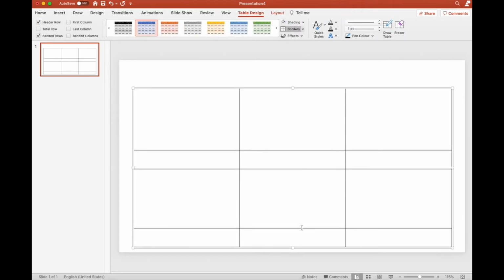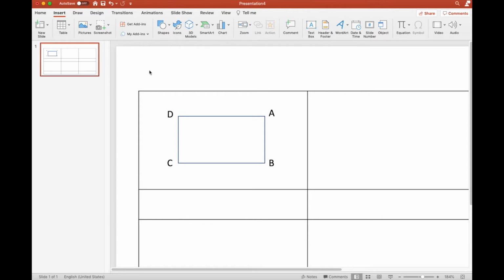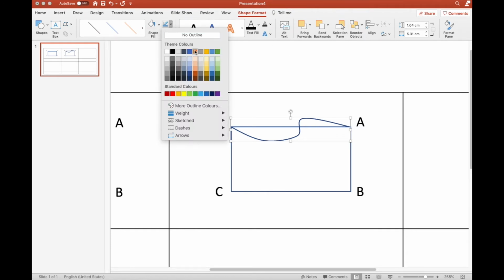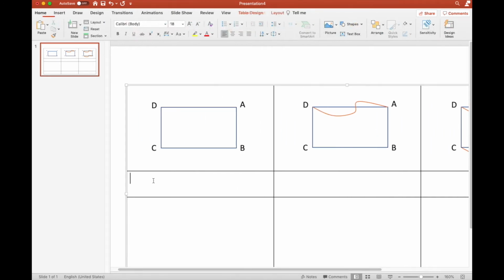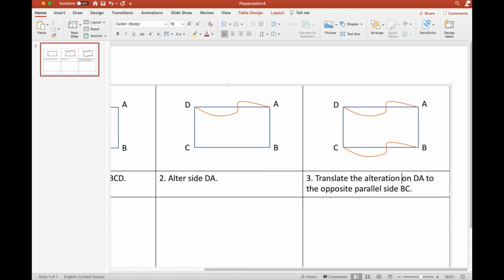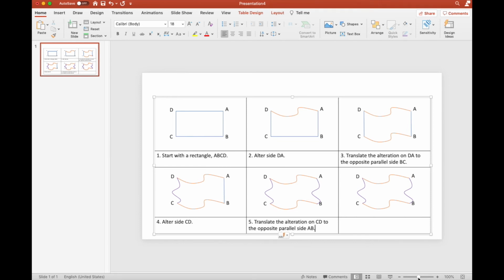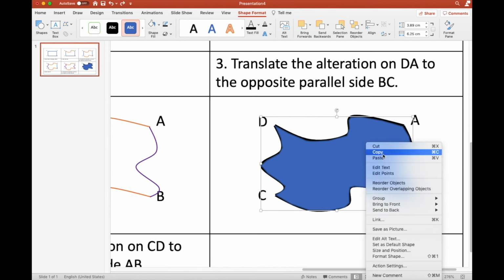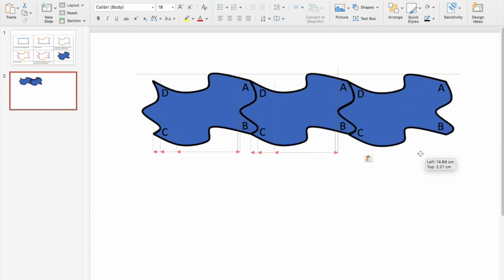Powerpoint for translation Tessellations